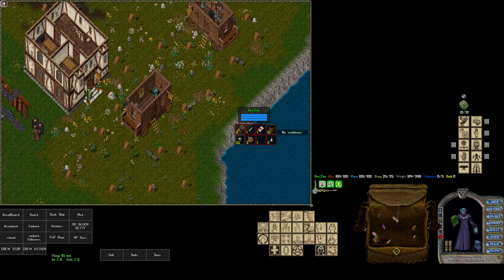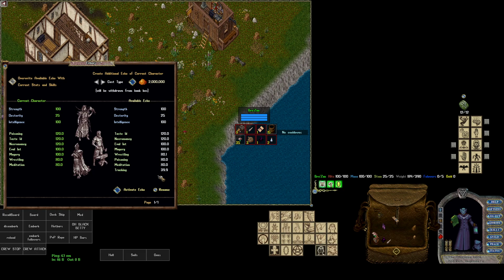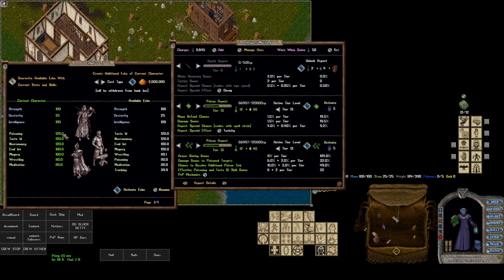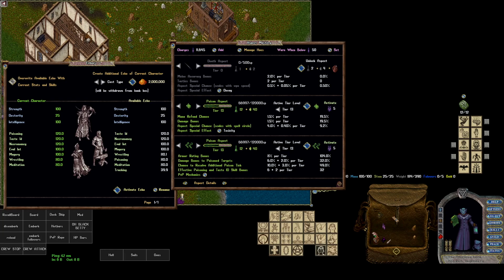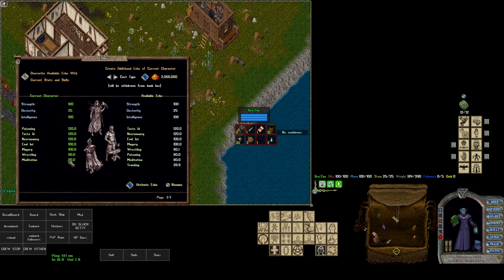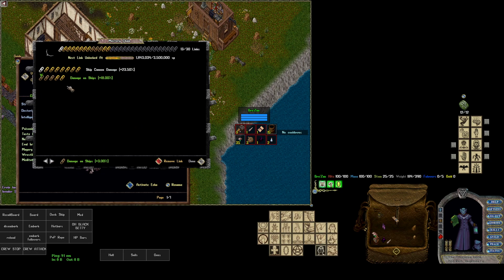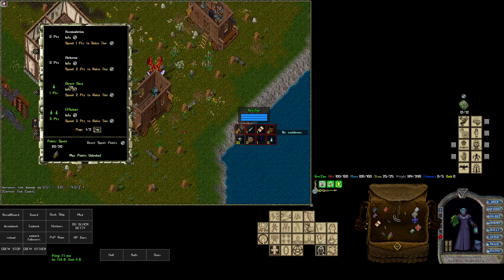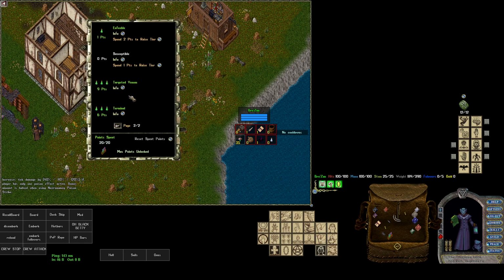Ocean PvM Meta Template Deep Dive - Ultima Online Outlands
In this video we go over skill points, aspect, poison kit, and wizard's grimoire setup for PvM Ocean content.